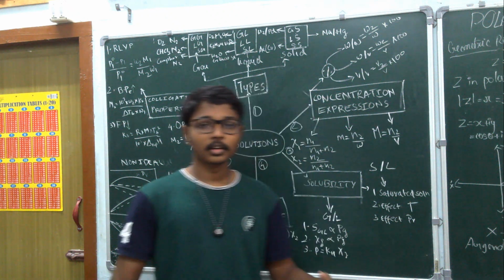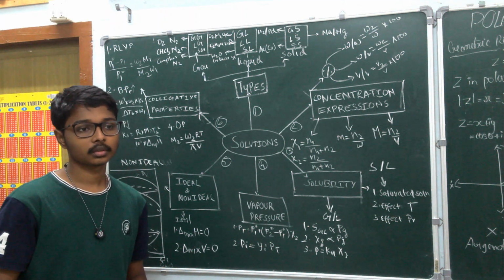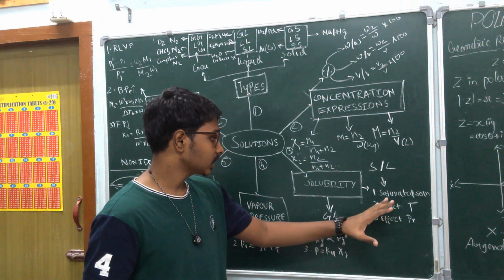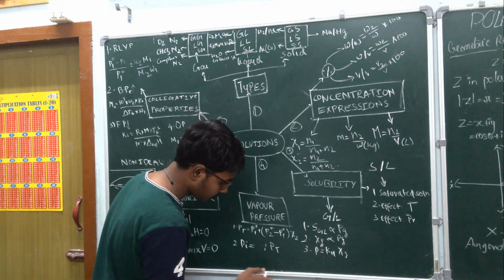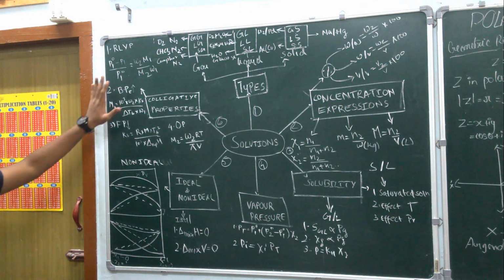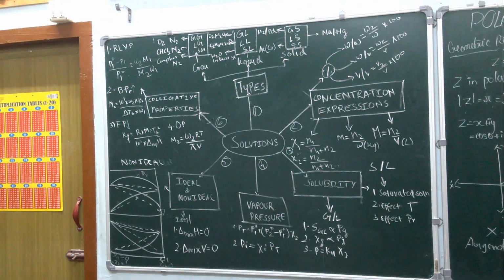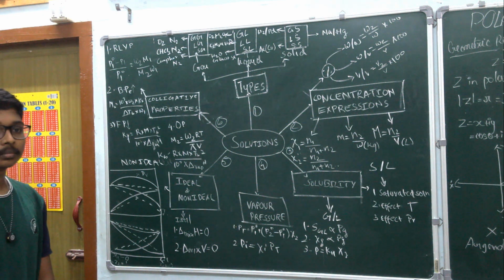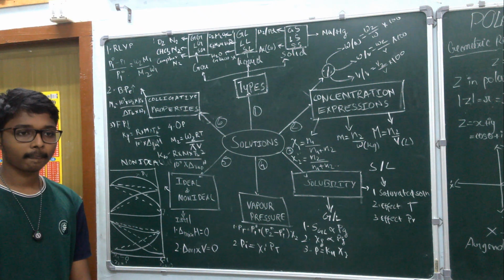Solutions and Colligative properties Sketch notes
Solutions and Colligative Properties by Mithun
Please attend the online quiz after watching video
🎉 Welcome, dear friends, to Saitechinfo – Your gateway to a world of knowledge and inspiration! 🚀
🌐 Let us navigate the fascinating realms of knowledge across the 4S pillars: Science, Society, Spirituality, and Sustainability! 🚀
Science
At Saitechinfo, we are more than just a YouTube channel; we are your go-to destination for a diverse range of content that caters to the curious minds of coaching school and college students. 🎓 Our commitment extends beyond academics, as we provide invaluable career guidance and counseling to help you navigate the path to success.
But that's not all! 💡 We specialize in corporate training, delving into the fascinating realms of coating technology and advanced smart materials, including the revolutionary world of nanomaterials. 🌐 Our mission is to equip you with the skills and insights needed to thrive in today's fast-paced world.
Saitechinfo is not just about education; it's about empowerment. 🚀 We create engaging concept videos that span the spectrum of Science, Technology, Engineering, Mathematics, Medicine, and Management – a holistic approach to nurturing well-rounded individuals.
Society
But our journey doesn't stop there! 🌍 Saitechinfo is committed to shedding light on societal matters that shape our world. We engage in meaningful conversations about the interconnectedness of individuals and communities, fostering a deeper understanding of the world we live in.
Spirituality
In the pursuit of knowledge, we recognize the importance of delving into the spiritual dimensions of life. 🌌 Saitechinfo invites you to explore the enriching world of spirituality, encouraging introspection and a harmonious connection with the inner self.
Sustainablity
And as stewards of our planet, we champion Sustainability, recognizing the urgent need to preserve and protect our environment. 🌿 Join us as we discuss eco-friendly practices, cutting-edge technologies, and sustainable solutions to create a better future for generations to come.
Saitechinfo isn't just a channel; it's a holistic experience that blends the wonders of Science, the dynamics of Society, the tranquility of Spirituality, and the imperative of Sustainability.
Engage with us, share your thoughts, and become a part of our vibrant community as we navigate the 4S dimensions together. Saitechinfo – where science meets society, spirituality, and sustainability, fostering a holistic understanding of our world. 🚀🌟
Your support means the world to us! Your encouragement fuels our passion for content creation.
Join us on this exciting journey of exploration and learning. Saitechinfo – where curiosity meets knowledge, and inspiration takes flight! 🚀🌟